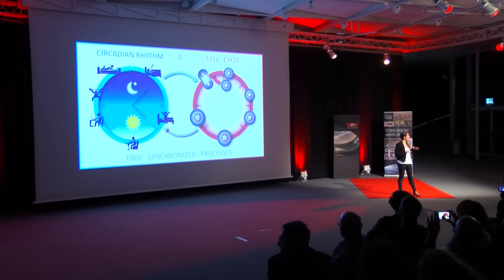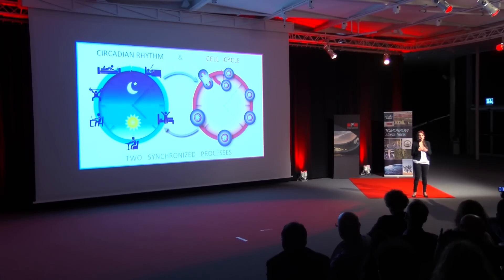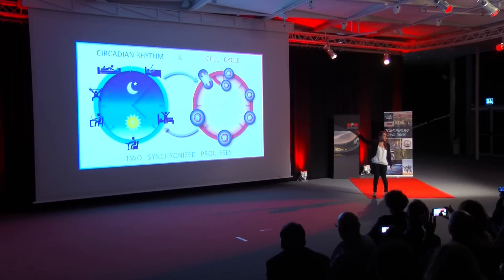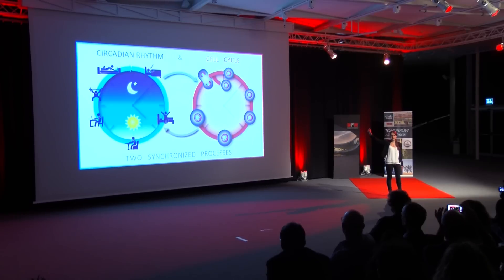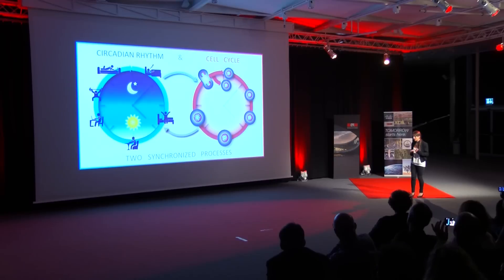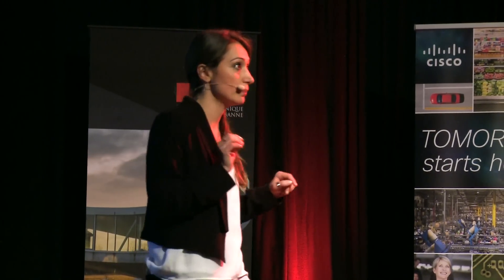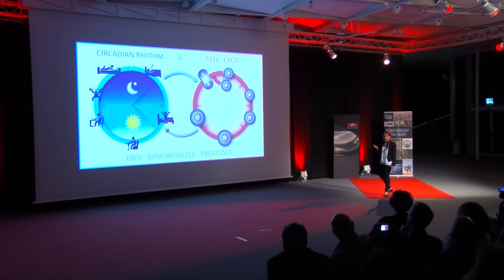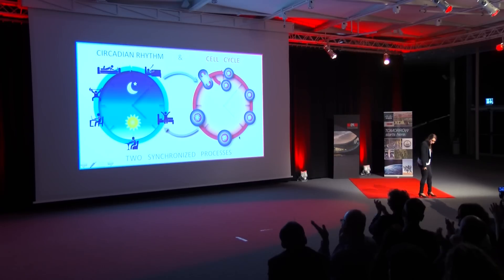Rosamaria Cannavo Finaliste MT180 EPFL 2015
"Circadian rhythm and cell cycle: two synchronized processes", Computational Systems Biology Lab EPFL